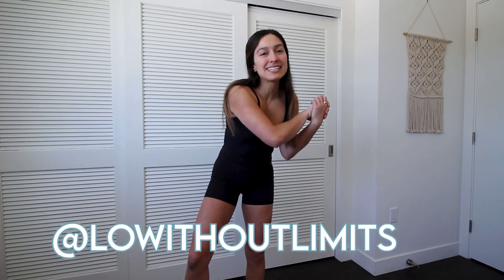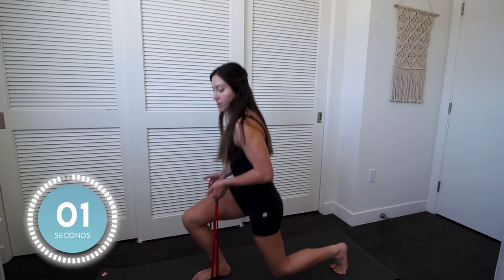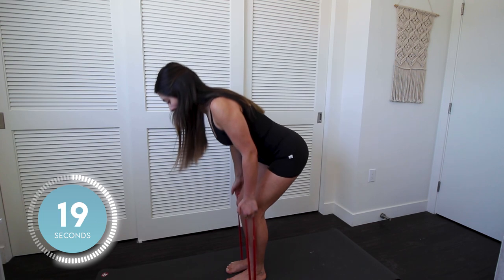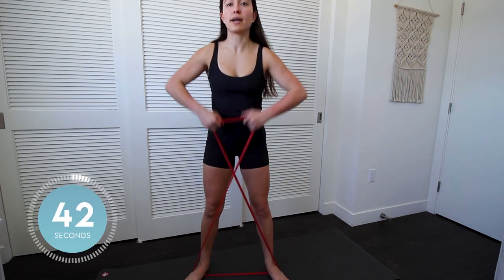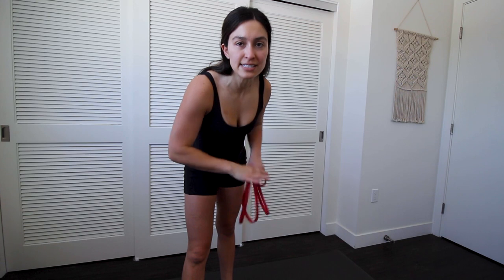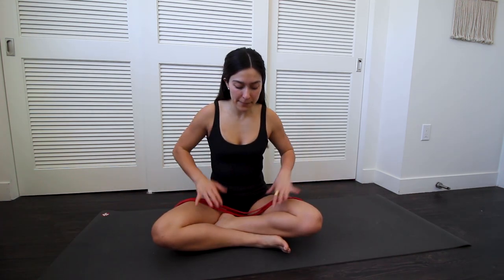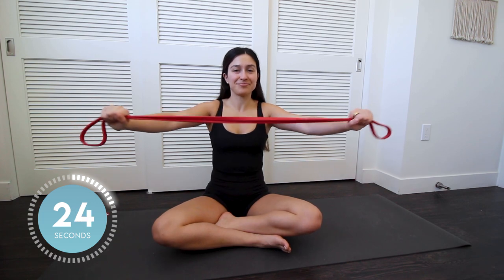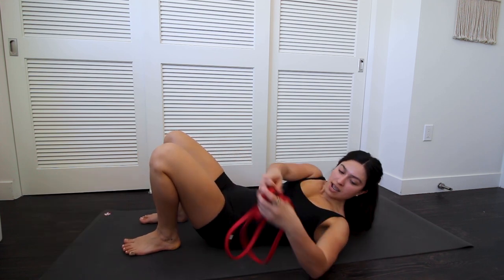30 Minute Full Body Resistance Band Workout: Exercise Routine For Anywhere!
30 Minute Full Body Resistance Band Workout: Exercise Routine For Anywhere!

Hi everyone, this video is another Workout With Me using just resistance bands! It’s a full body routine so each muscle group is targeted at least once and since it requires minimal equipment, it is easy to do anywhere (even when travelling). It is also low-impact making it easy on your joints but you will still gain strength from the resistance bands. If you don’t own any, click the link below to easily grab a set from Amazon! The workout is under 30 minutes and I share when to pause the video between sets. Let me know what you think and what else you want to see here on my channel. Enjoy!

THINGS MENTIONED…

Set of Resistance Bands

PLUS…

ABOUT LO
Hey everybody! My name is Lauren Nowicki but with Lauren being such a common name, I like to go by Lo (or sometimes just my last name). This channel will feature videos focused on healthy meals and snacks, working out and fitness, wellness tips and tricks, and my travel adventures! Learn more about me and see past videos and posts at LoWithoutLimits.com